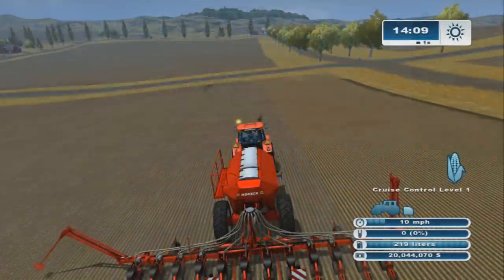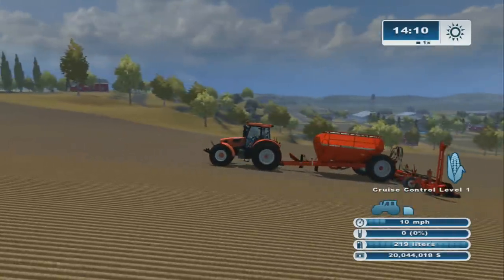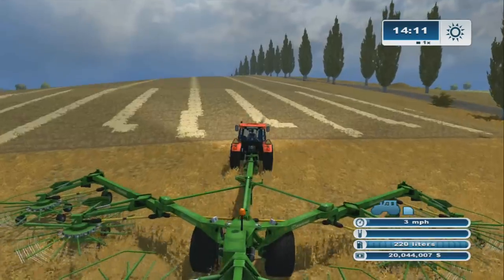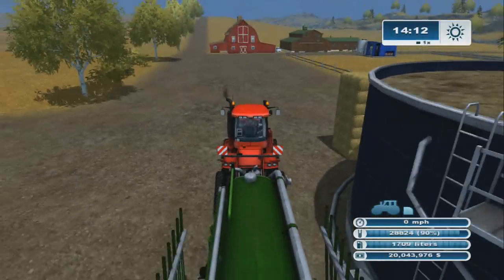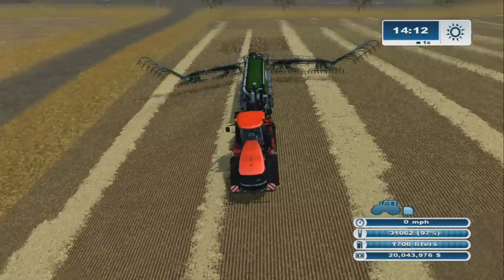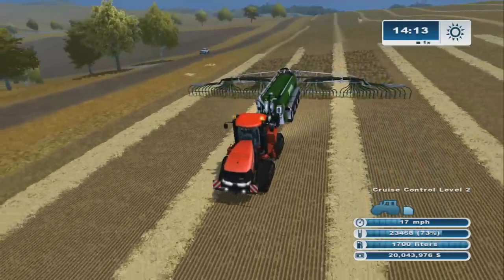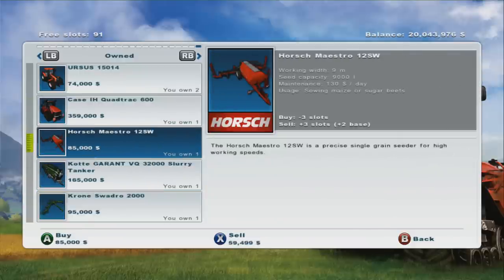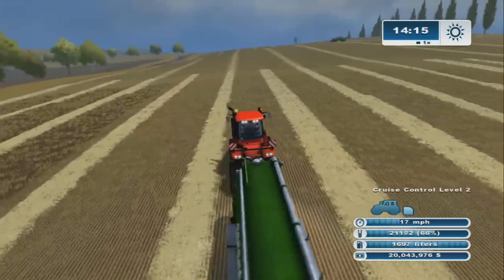Farming Simulator XBOX 360 DLC: Titanium Equipment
Mike and Jon from PumaPlow.com explore the second new DLC pack for Farming Simulator.  This one is called the Titanium Equipment pack and includes a larger corn planter, a larger wind rower, and a larger manure spreader.  The cost for the pack is $1.99.